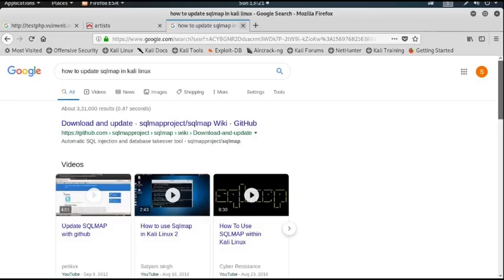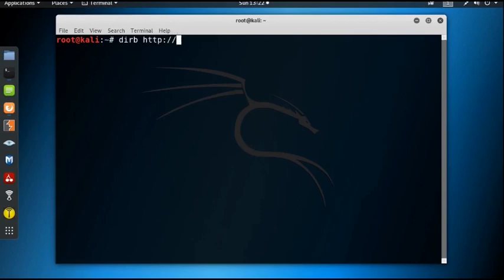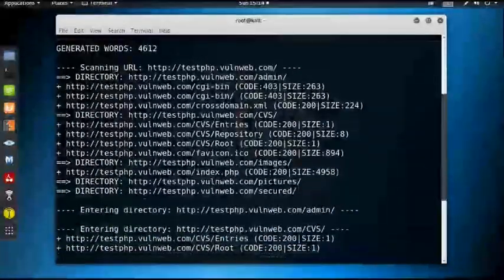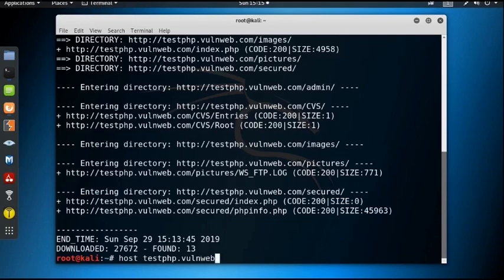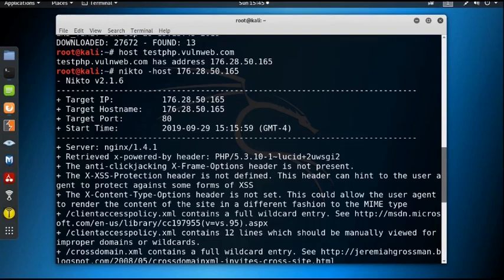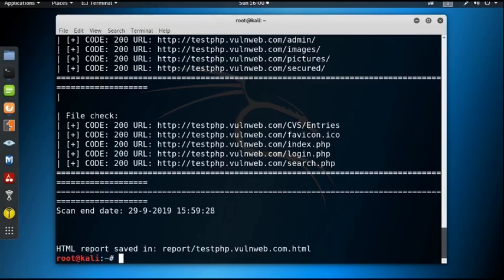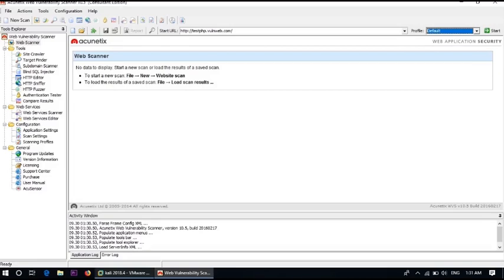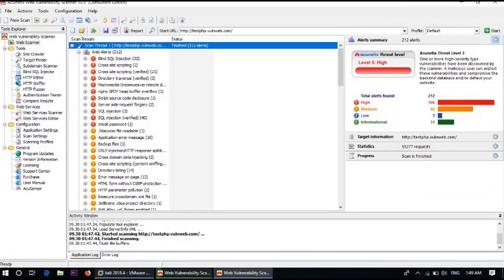Lecture - 51 Web Application Vulnerability Scanning